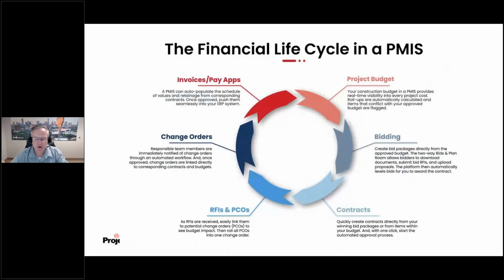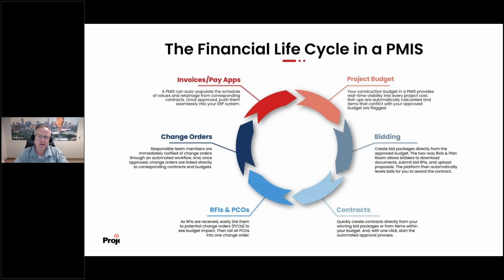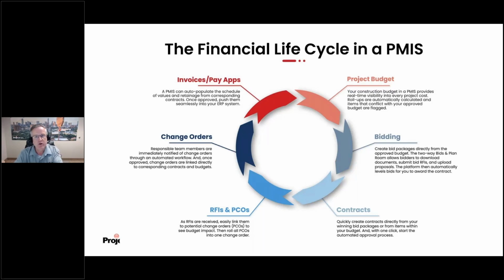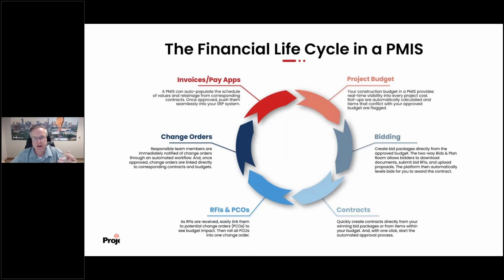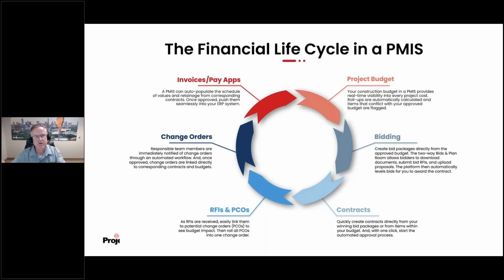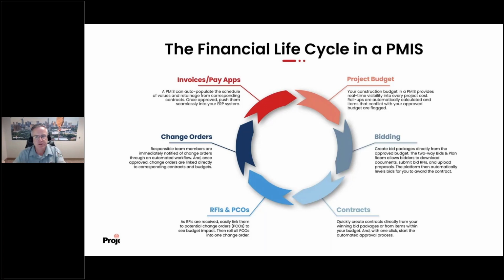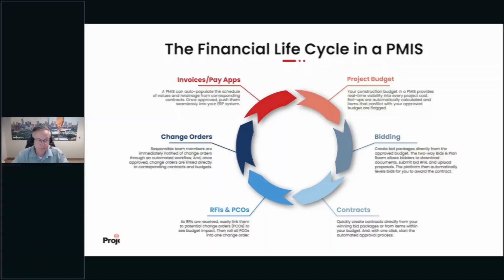Webinar Rewind: Collaborative Financials in a PMIS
In this Webinar, learn how you can reduce labor costs and increase productivity with automated workflows and approval paths for budgeting, invoicing, expense tracking, change orders, and more.

Projectmates provides Owners with a comprehensive set of tools and automated workflows to easily manage their entire construction program from a single platform.